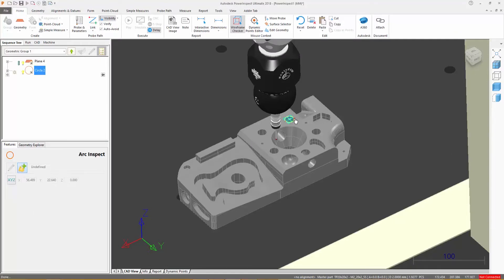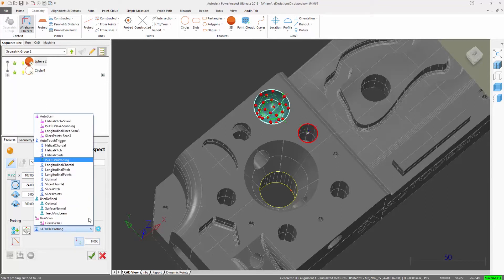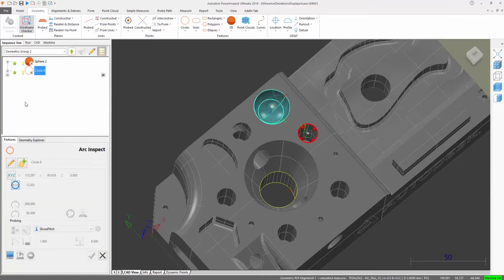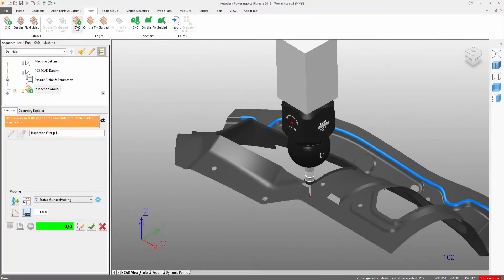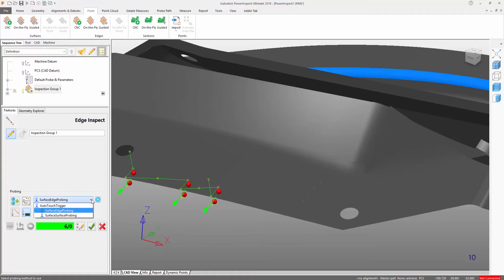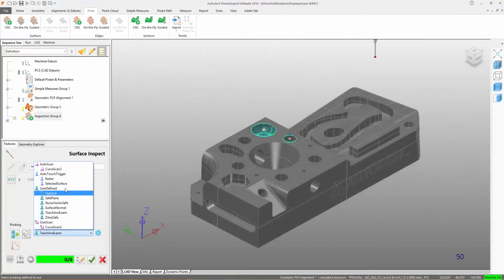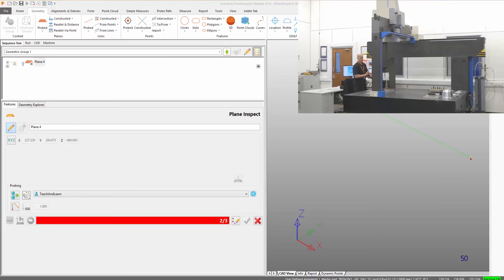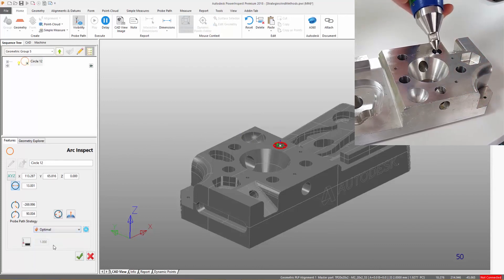PowerInspect 2018 Essential Skills – Tutorial 8 – Probe Path Strategies & Methods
Tutorial 8: Automatically Generated Probe Path Strategies & Methods

Automatically generated.
Manually generated.
Probing Strategies for geometry and form.
Raster.
Automatic and Manual Collision Avoidance.
Probe & Parameters item.
Probe head angles.